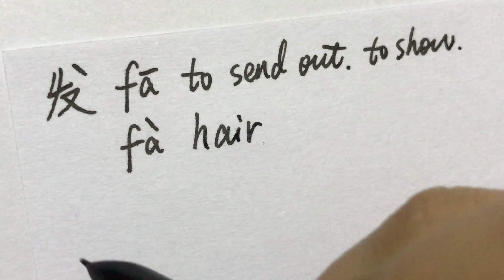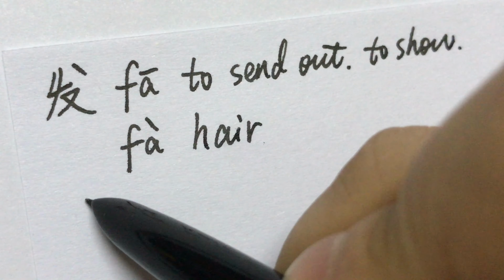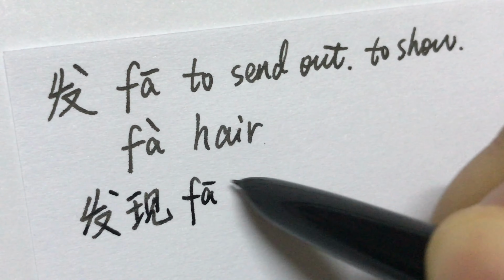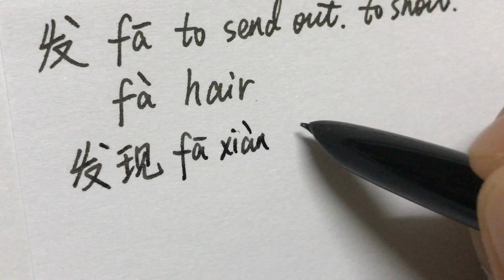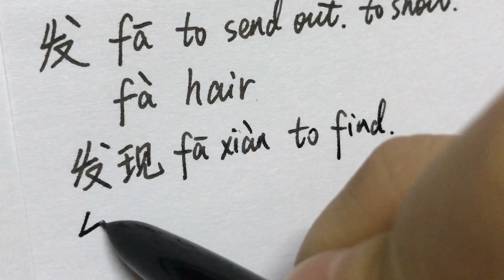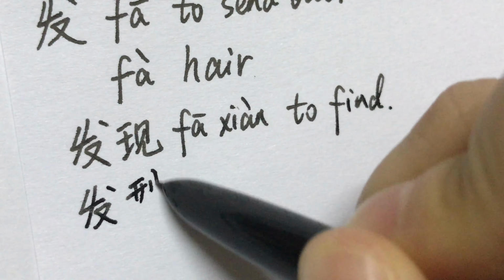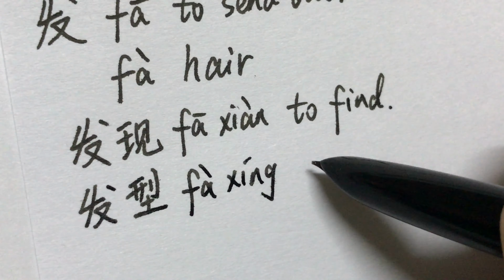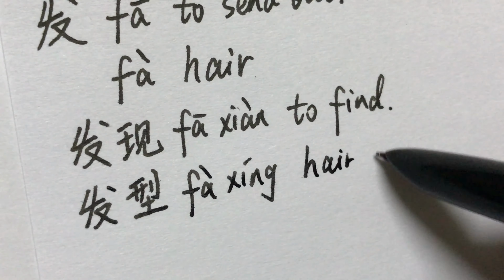Cursive writing practice for adults | 发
发 fā to send out / to show
    fà hair
发现 fā xiàn to find
发型 fà xíng hair style
I like your new hair style
wǒ xǐ huān nǐ de xīn fā xíng
我喜欢你的新发型。